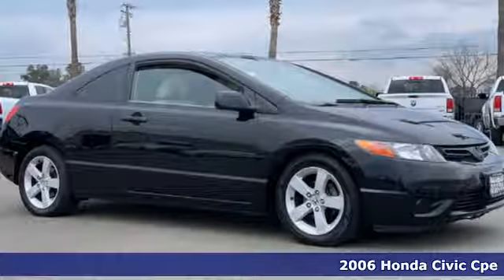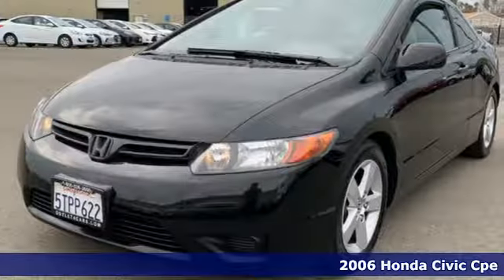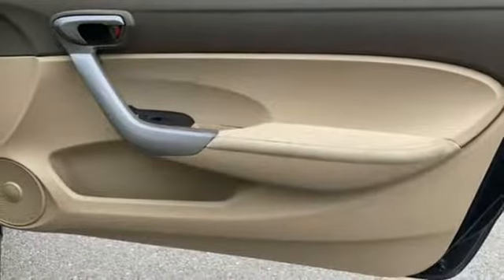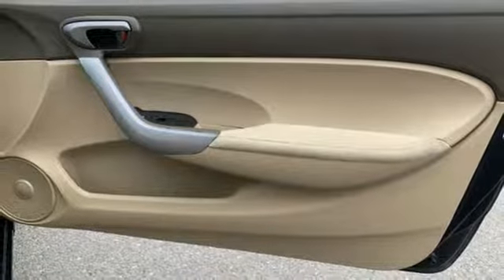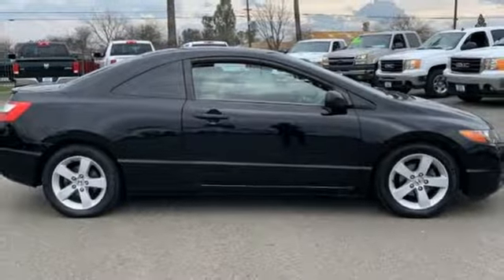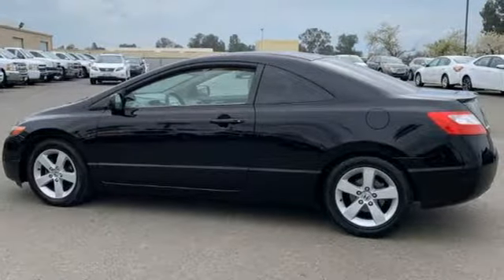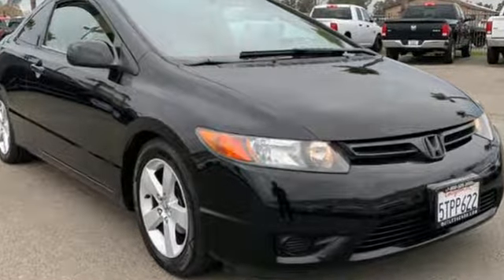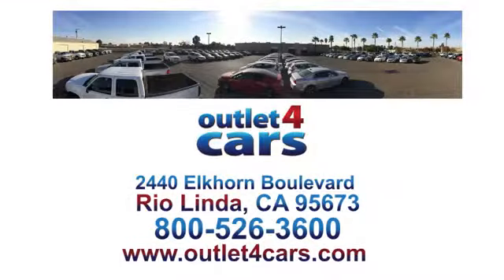2006 Honda Civic Cpe Rio Linda N Sacramento, CA #24889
Year: 2006
Make: Honda
Model: Civic Cpe
Trim: EX
Engine: 1.8L 4 Cylinders
Transmission: Automatic
Color: Nighthawk Black Pearl
Interior: Ivory
Mileage: 153831
Stock #: 24889
VIN: 2HGFG128X6H543134

Address:
2440 Elkhorn Blvd